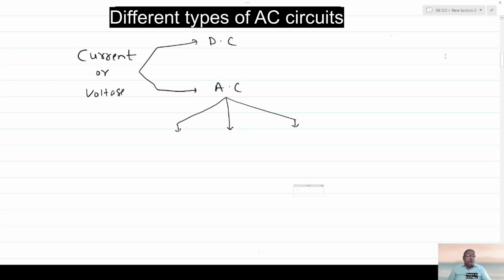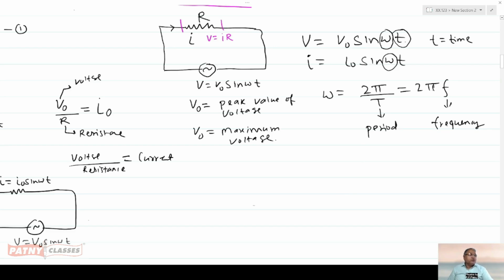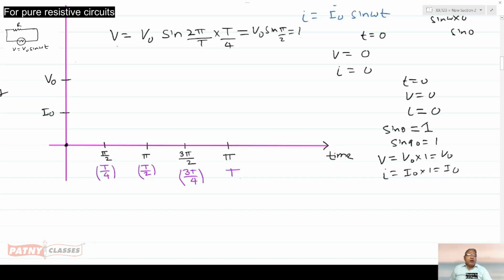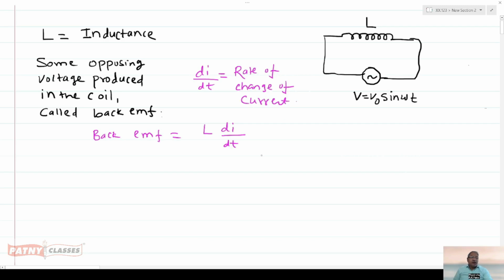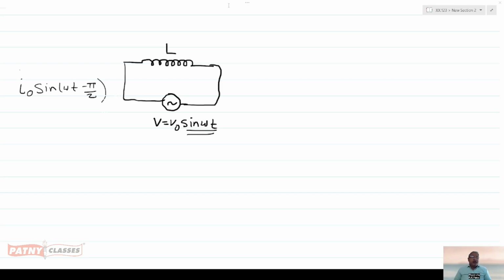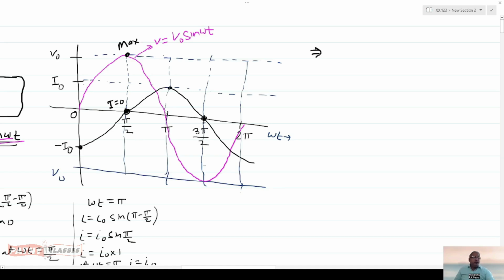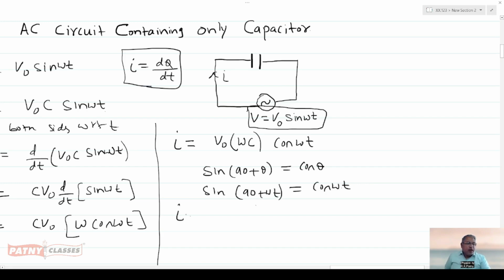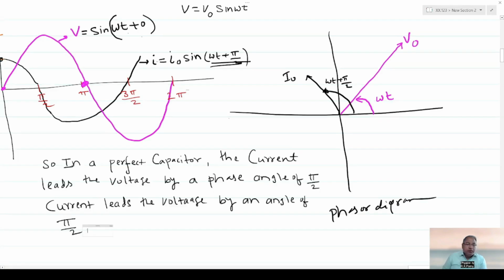AC circuits types RL RC and RLC | R L C circuits waveforms and phasor diagrams explained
AC circuits  resistor, inductor and capacitor.
different types of AC circuits
waveforms and phasor diagrams  of RL , RC and RLC circuits.
AC circuit  only resistor ...AC circuit  only inductor and AC circuit  only capacitor.
Pure resistance in AC circuit.
Pure capacitance in ac circuit.
Pure inductance in ac circuit.
waveform diagram and phasor diagram  AC circuits.
what is Leading current and lagging voltage or lagging current and leading voltage
simple AC circuits.
AC circuit components waveform diagram and phasors.
AC circuit analysis with single component.
AC circuits with resistor capacitor and inductor. Lagging and  leading concept along with wave forms and phasor diagrams.
AC circuits phasors.
 Phasor diagrams for pure resistive capacitive and inductive AC circuits.
AC circuits introduction and derivation with pure resistor capacitor and inductor.